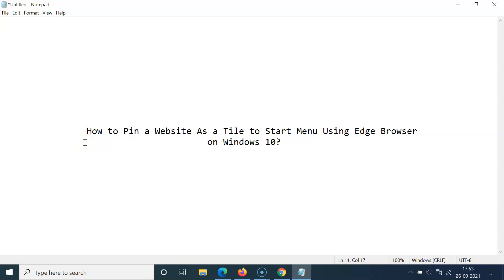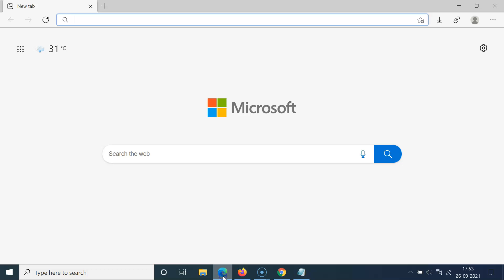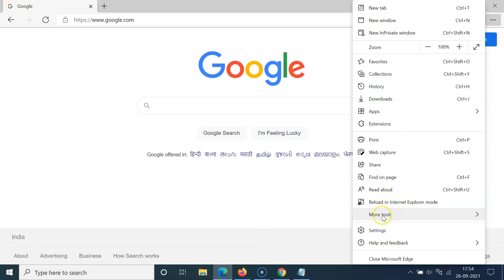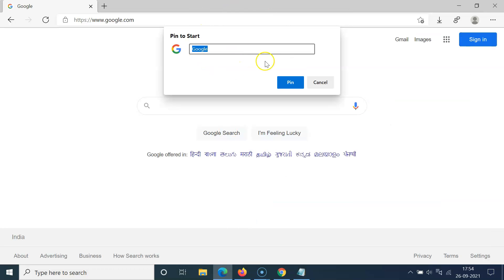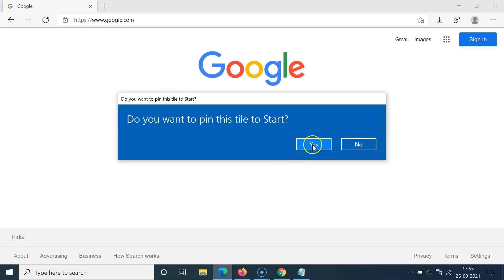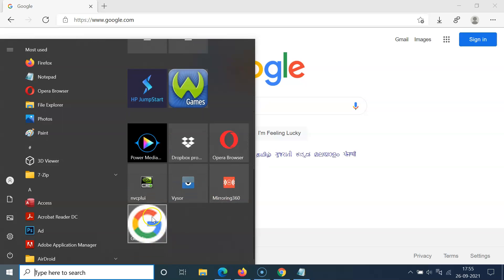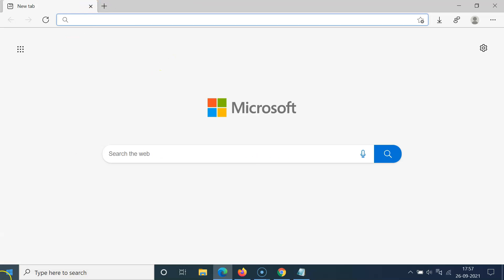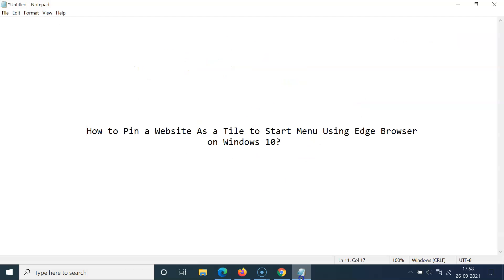How to Pin a Website As a Tile to Start Menu Using Edge Browser on Windows 10?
In this Video, I will show you "How to Pin a Website As a Tile to Start Menu Using Edge Browser on Windows 10."